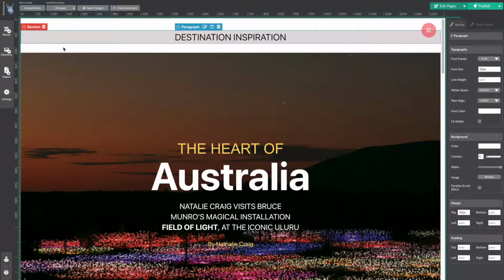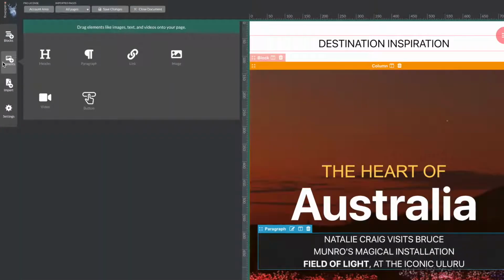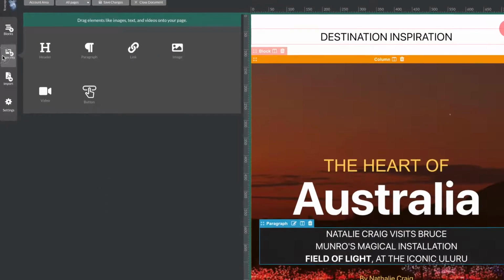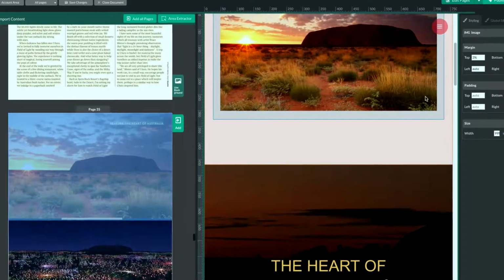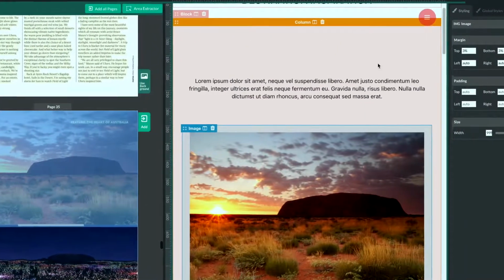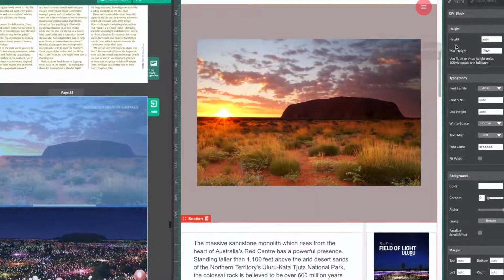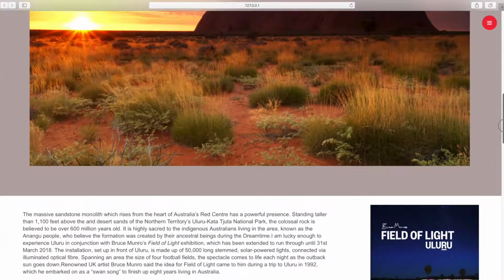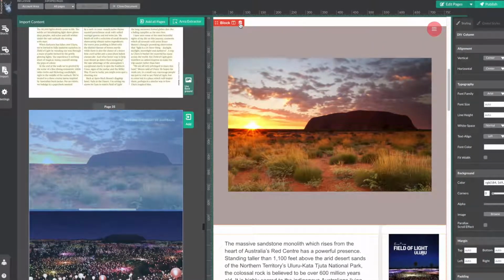Working with Blocks in Responsive Web Publications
This tutorial reviews how to use design blocks in response web publications created from a PDF document and how you can use these blocks to adjust your layout